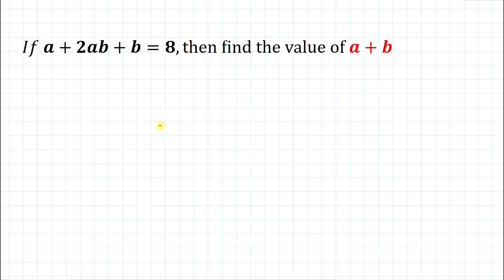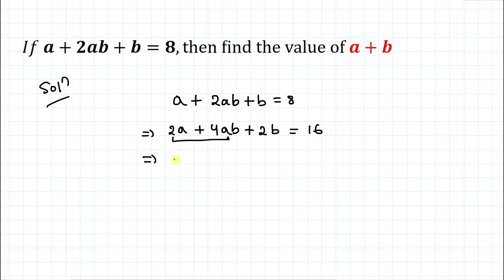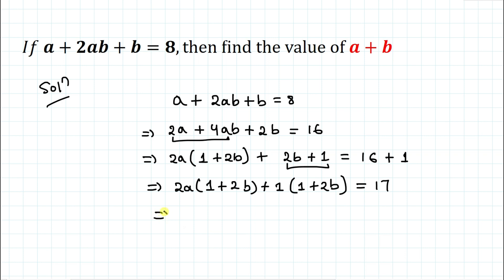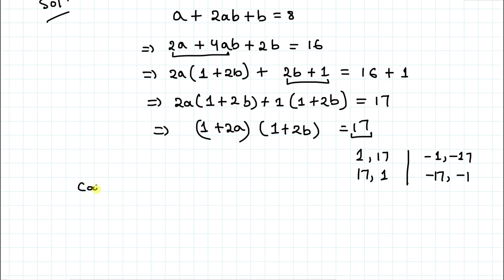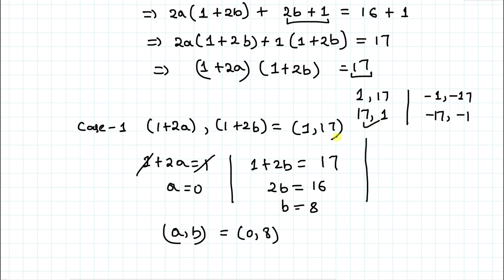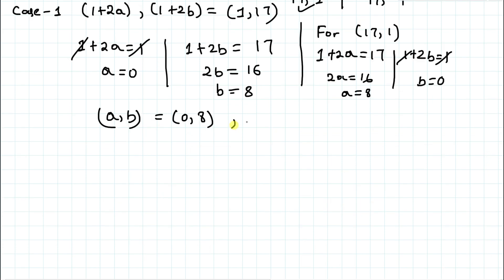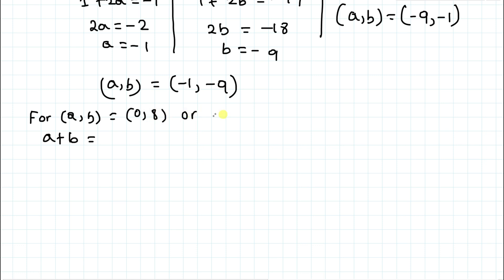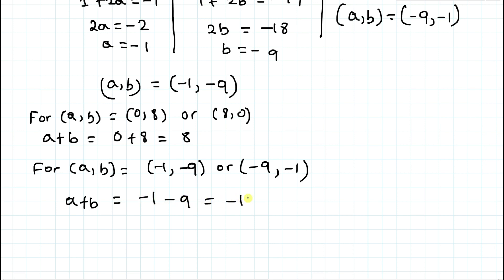Learn simple Logic to Solve this Equation | An Algebraic Equation